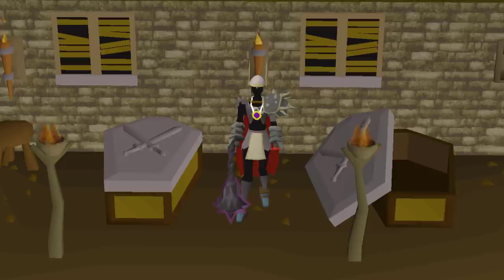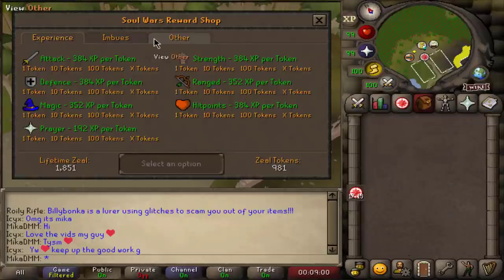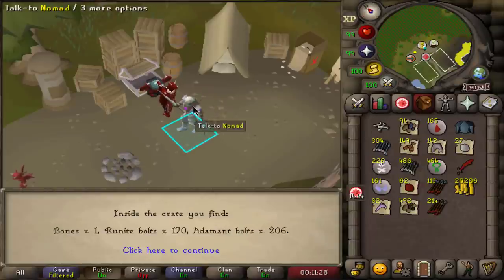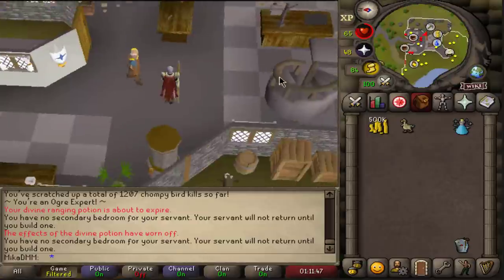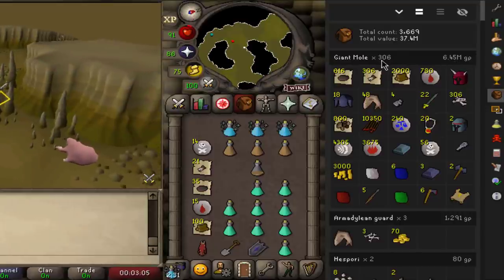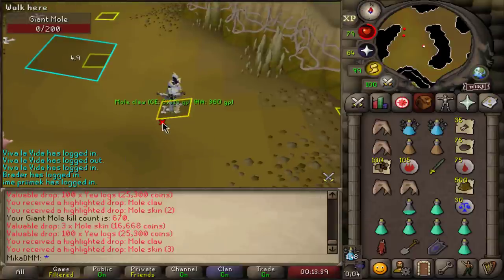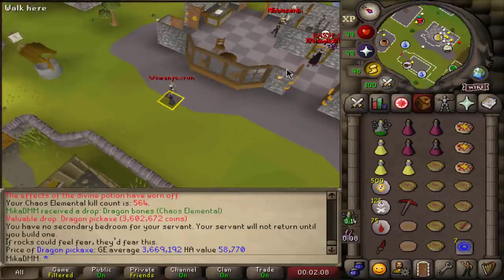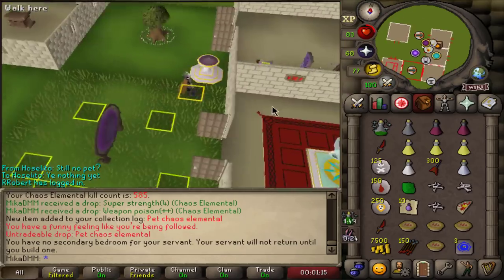I Went Pet Hunting On OSRS